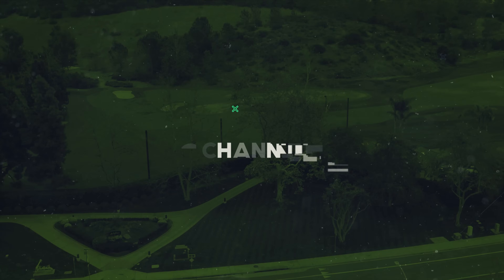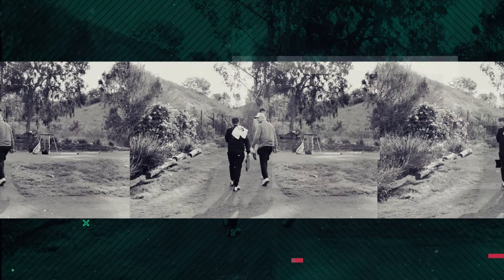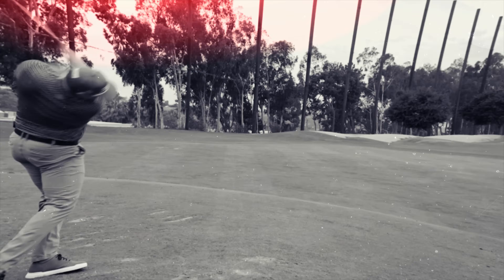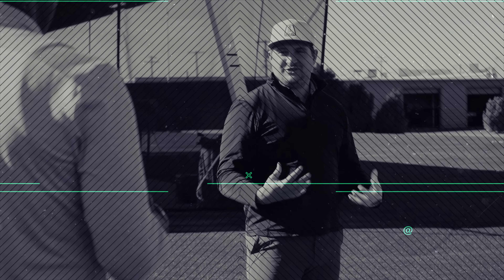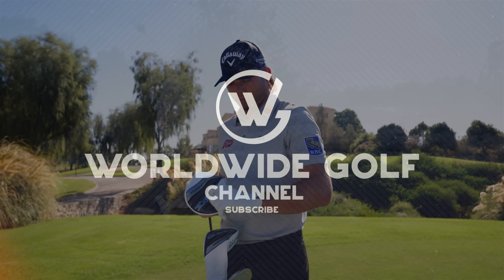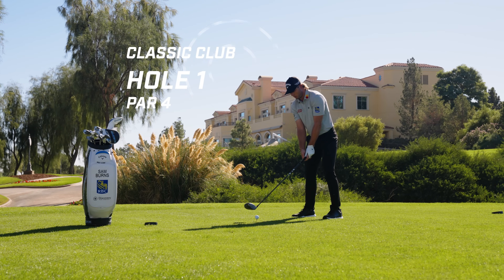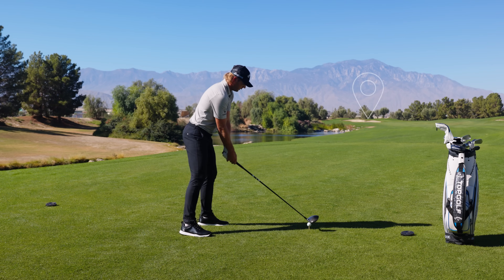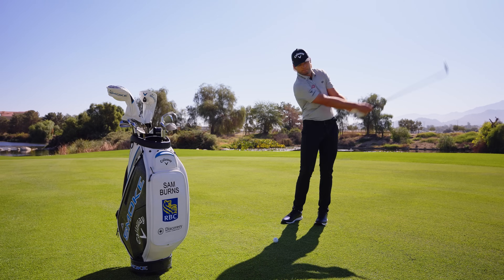Play A Hole: Sam Burns with the NEW Callaway Ai-Smoke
🔥 Watch PGA Tour Player Sam Burns as he showcases his skills on the course with the NEW Callaway AI-Smoke! 🚀

Immerse yourself in the perfect blend of power and precision as Sam navigates through a challenging hole, highlighting the game-changing features of the AI-Smoke.

Who is Worldwide Golf?

Worldwide Golf is one of the nation's largest discount golf equipment retailers, with over 80 stores in 20 states. Worldwide Golf operates under established brand names that golfers have recognized and trusted for decades, including Roger Dunn Golf Shops, Edwin Watts Golf Shops, Golfer’s Warehouse, The Golf Mart, Van’s Golf Shops, Uinta Golf, and the Las Vegas Superstore. Our goal is to have our customers completely satisfied with their equipment purchases and we are famous for our 90-day, 100% Satisfaction Guarantee.

Worldwide Golf is an authorized dealer for all major golf brands, including Titleist, Ping, TaylorMade, Callaway, Bridgestone, Nike, Cobra, Srixon, Puma, Ashworth, TravisMathew, Adidas, Under Armour, Ecco, FootJoy, Acushnet, Cleveland, Mizuno, Scotty Cameron and many more. We take pride in our huge selection of golf products, apparel, and accessories.